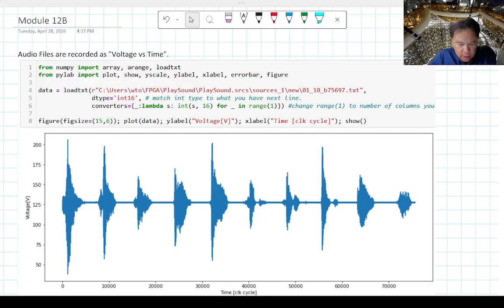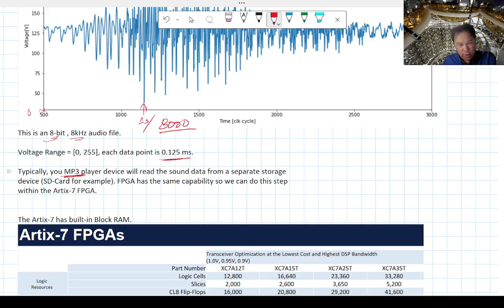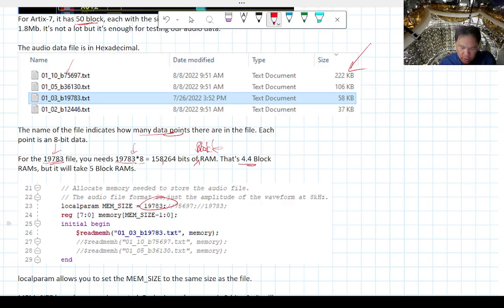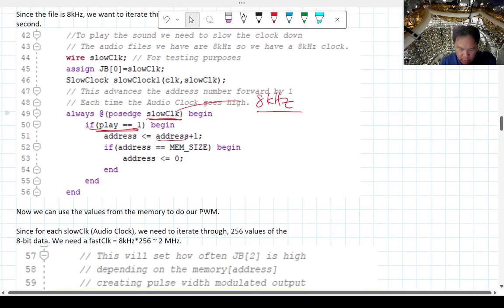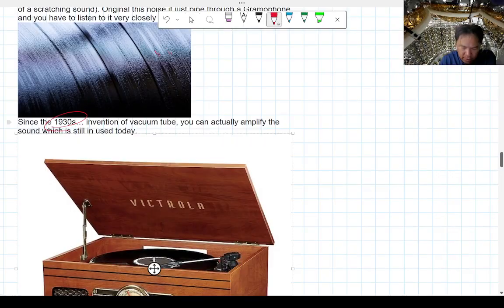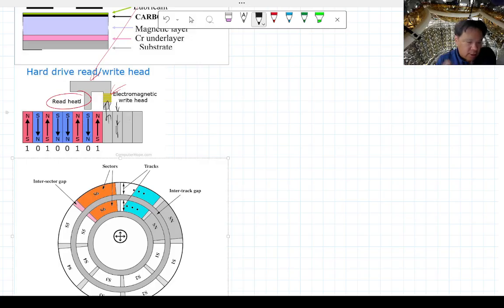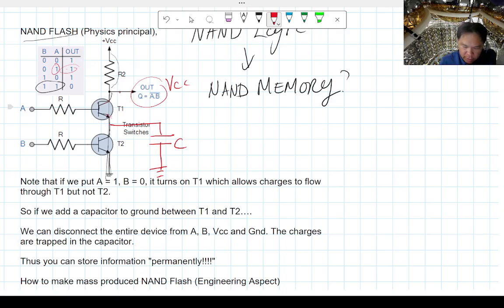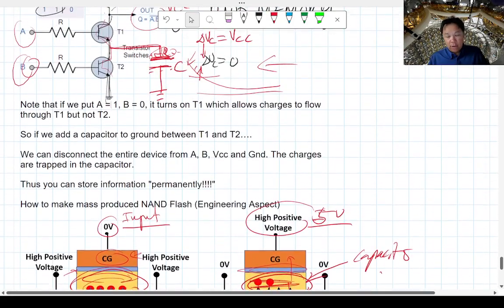Analog and Digital Electronics: Block RAM and Data Storage Lecture 12B